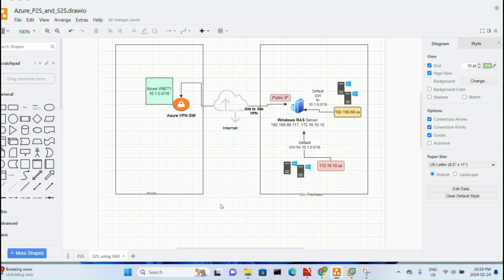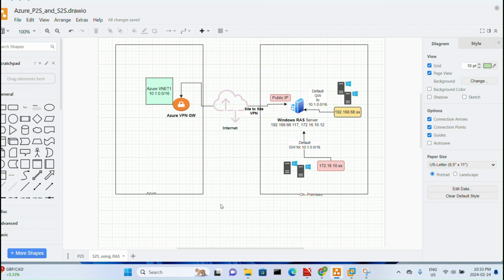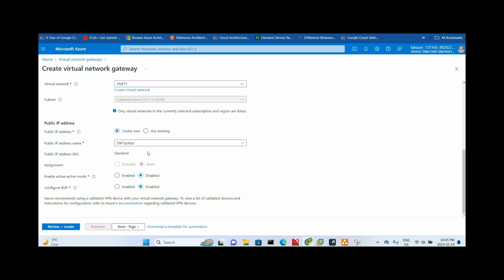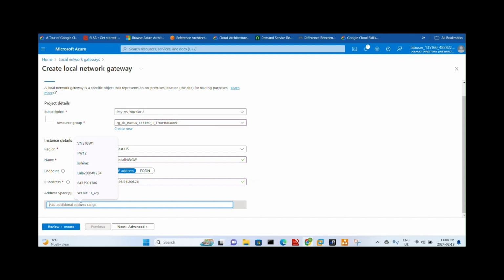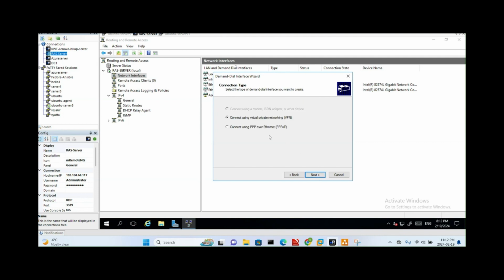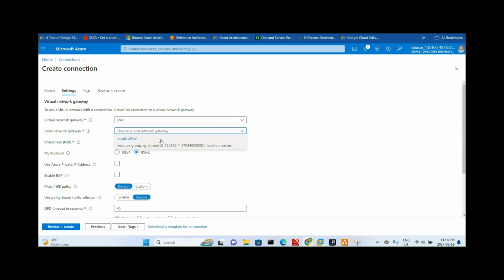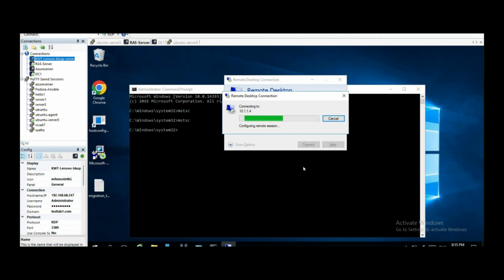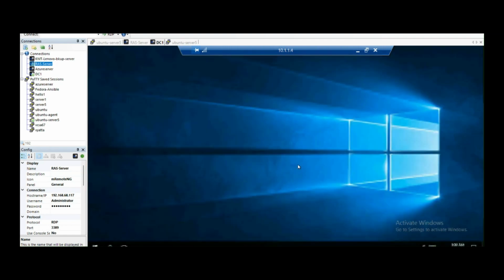Azure Site to Site VPN Demo -Complete video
This video demonstrates how we can use Windows RAS server at on-premises to connect our home lab to Azure  environment using a site to site VPN tunnel.